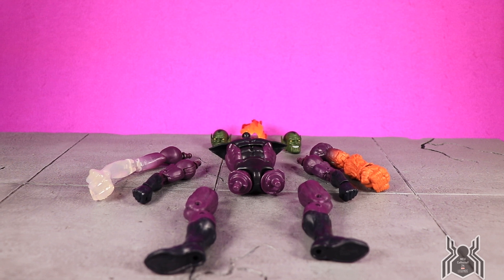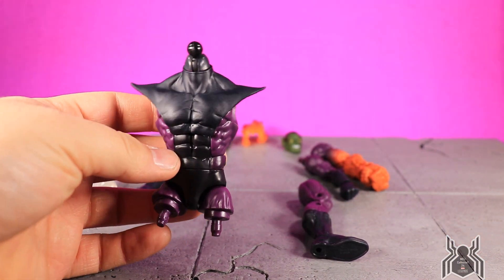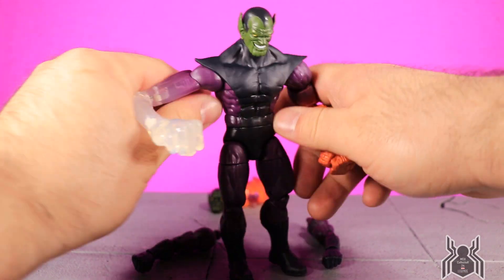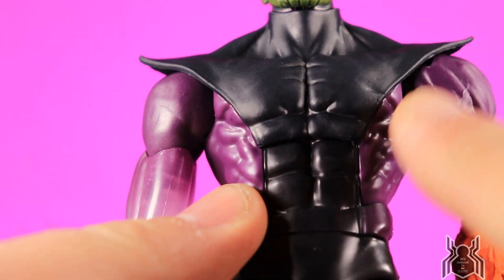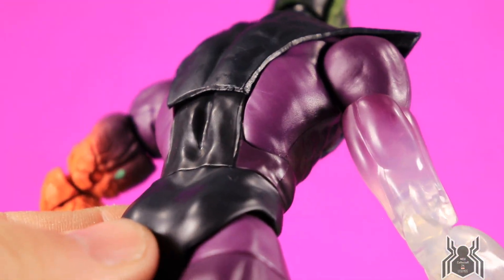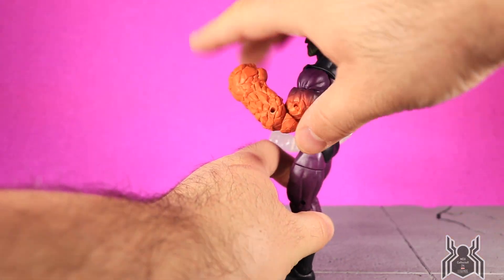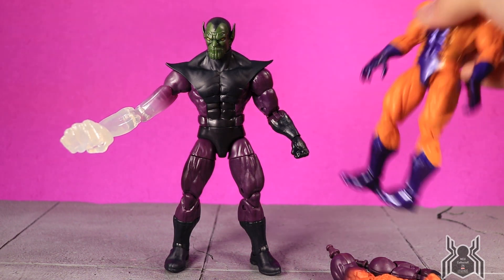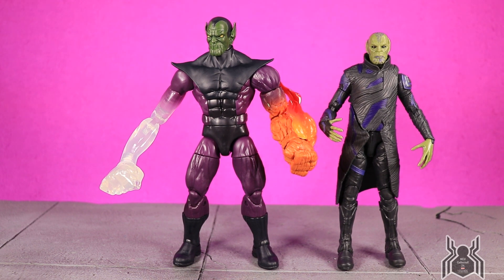Marvel Legends SUPER SKRULL BAF Kl'rt Fantastic Four Wave Review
Fantastic Four Wave 1
Super Skrull BAF

Kl'rt